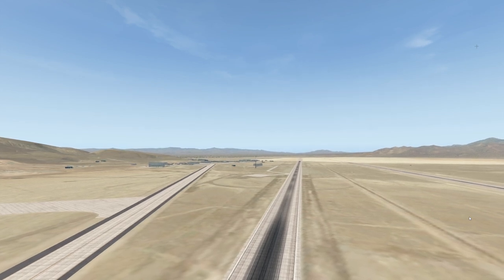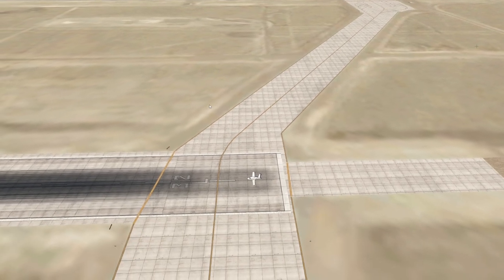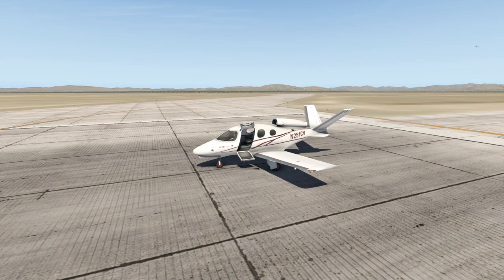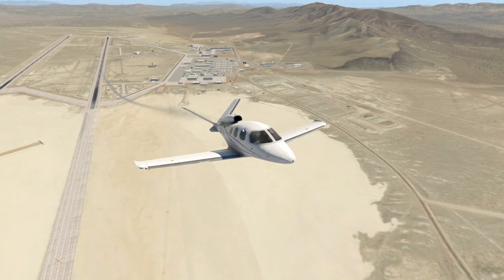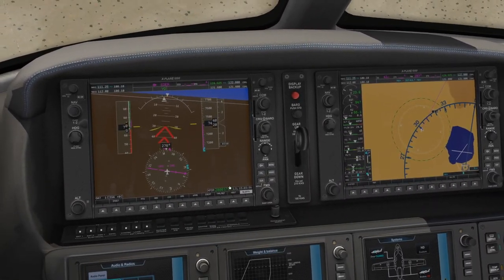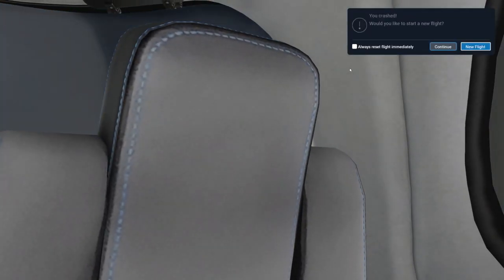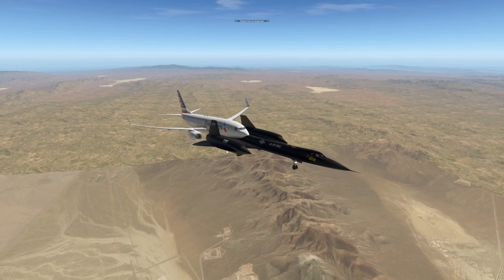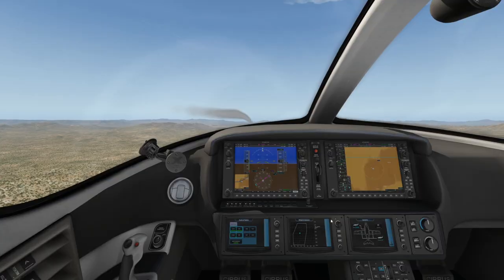Why Airliners Don't Have Built-In Parachutes?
Today's Video: Why Airliners Don't Have Built-In Parachutes?

Patrick Fox
Lukáš Tonkovič
FalasiGamer
Alexander pace
Brady Brooks
OK

PC:
15" MacBookPro Touchbar (highest specs) for editing.

©Swiss001 2019